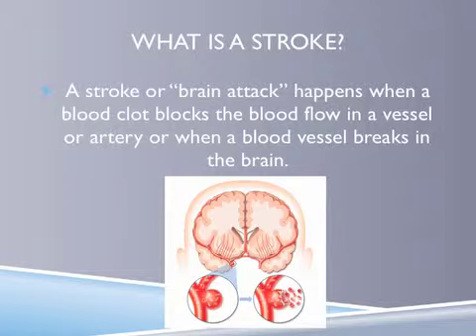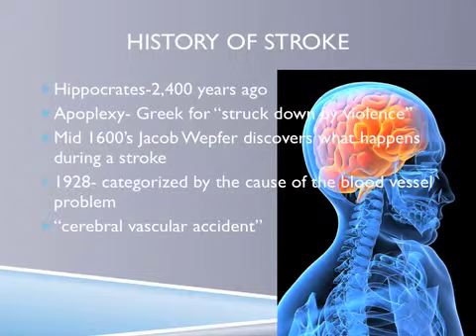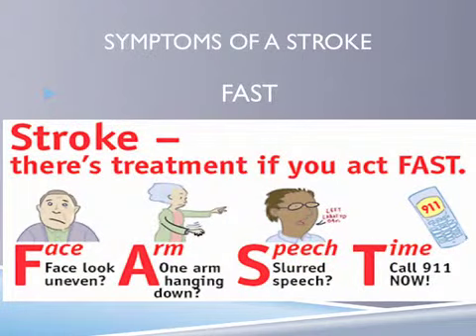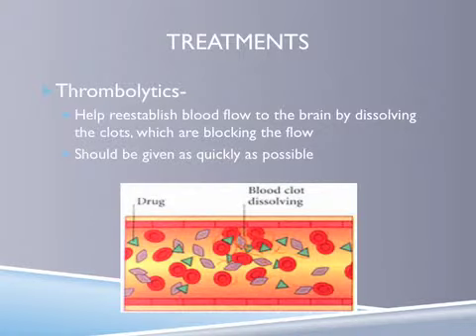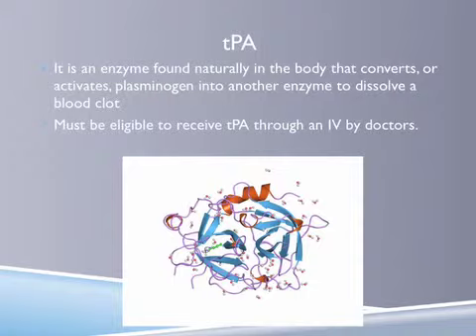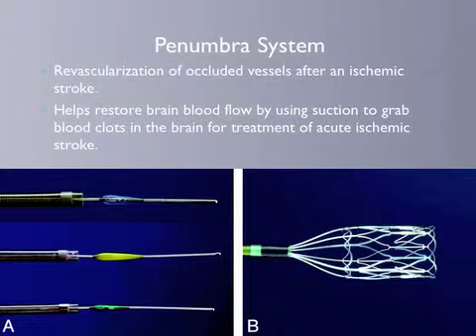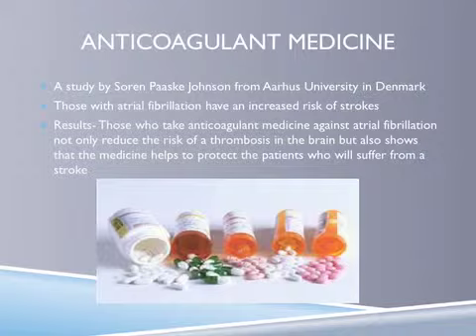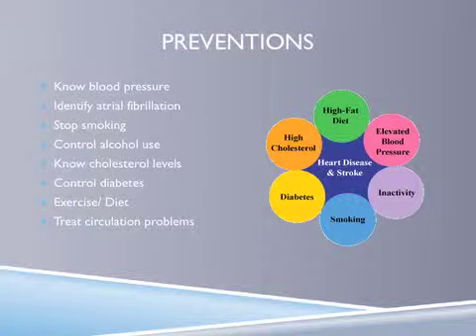Bio 54 Presentation- Strokes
Winter 2014 Biology 54. Oral presentation on strokes; what they are, treatments, and preventions.